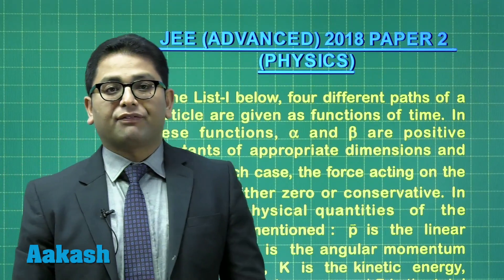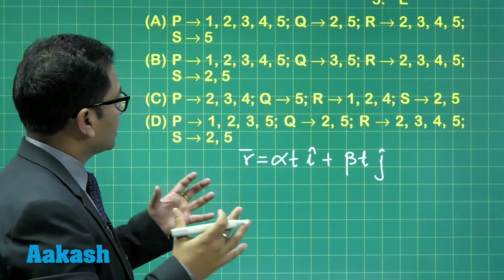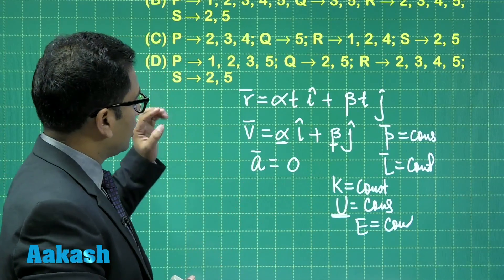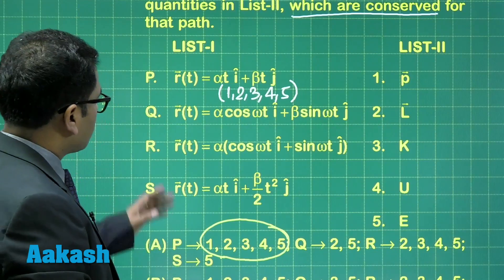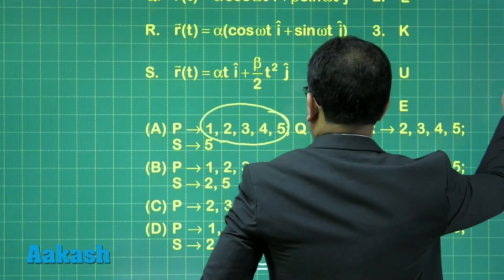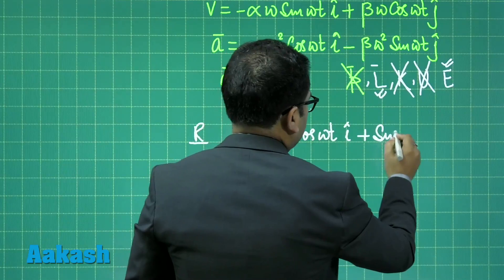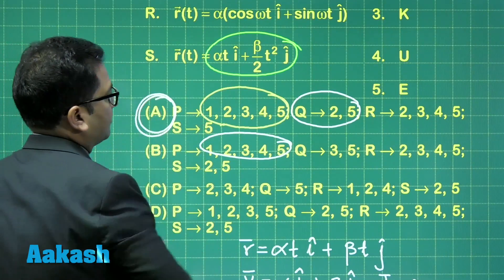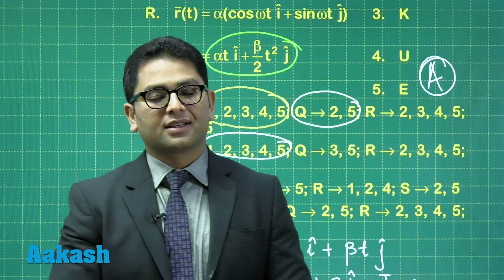JEE Advanced Answer keys & Solutions 2018 for Physics (Paper-2) Q.18 | Aakash Institute